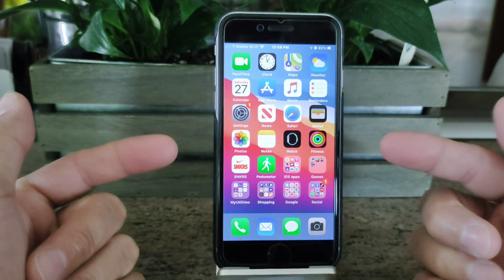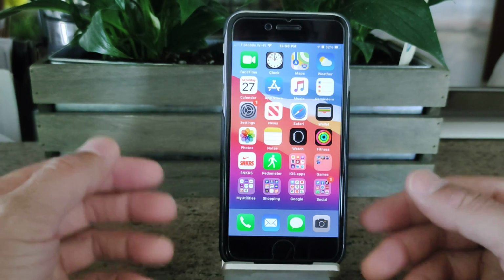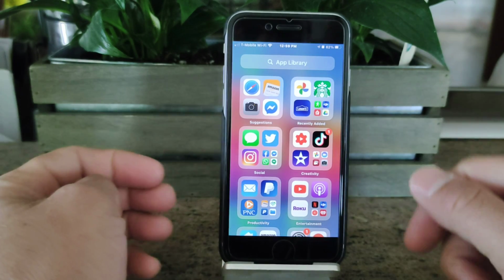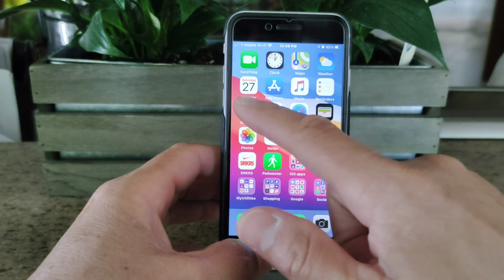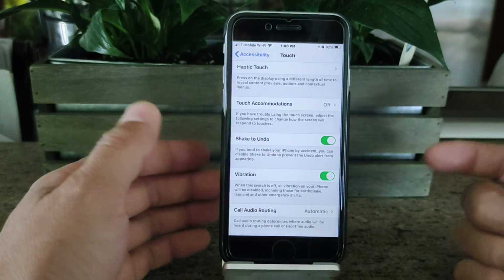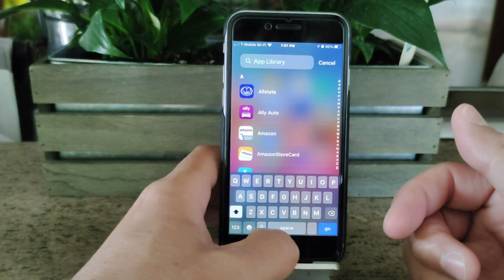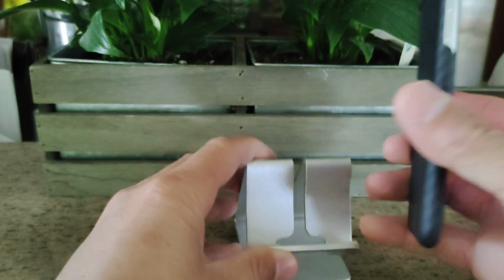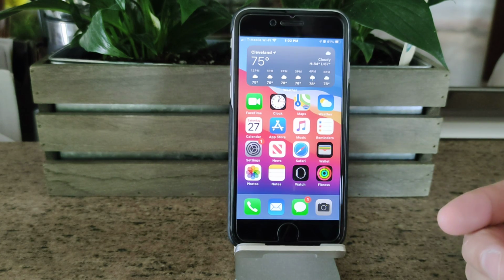Apple iPhone SE 2020 On iOS 14 Beta Where is BackTap Feature?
During its WWDC 2020 keynote, Apple announced iOS 14 for iPhone and iPod touch. The update brings a variety of new features and changes.

iOS 14 adds a new App Library view for organizing all of your apps. Apps are automatically organized in the App Library, and you don’t have to keep all of the icons on your actual home screen view. There is also a new list view as well as features for sorting applications based on usage and more.￼

New widgets are more data-rich than ever and come in a variety of sizes. They are accessible via the Today View, but can also be dragged out of Today View and onto the home screen. Apps move out of the way automatically to make room for the widgets. You access these widgets through the “Widget Gallery,” with multiple different sizing options.

iOS 14 also provides support for picture in picture, works very similar to the iPad experience. Siri has a new interface that does not overtake the entire screen.

A new translate app in iOS 14 is designed for conversations and works completely offline. All you have to do is tap on the microphone icon and the app will translate to your chosen language. There will be 11 languages supported at launch.

iOS 14 also adds a new App Clip feature to easily access applications quickly without downloading the full version from the App Store.

“Small part of an app that is quick and easy to access,” Federighi explains.

Launch an app with a single tap and pay and log in with Apple Pay and Sign in with Apple.

For iMessage, Apple is adding new Memoji accessories (including a new face mask Memoji) as well as pinned messages. New features for group iMessages as well: in-line replies, mentions.

iOS 14 compatible Devices

Apple says that iOS 14 can run on the iPhone 6s and later, which is the exact same as iOS 13. This means that any iPhone supported by iOS 13 is also supported by iOS 14. Here’s the full list:

iPhone 11

iPhone XS

iPhone XR

iPhone X

iPhone 8

iPhone 7

iPhone 6s